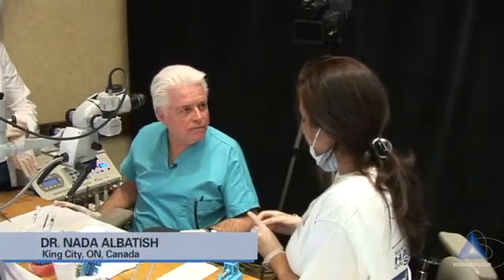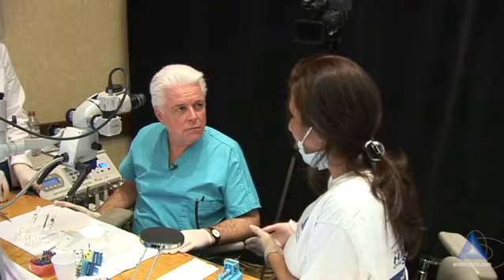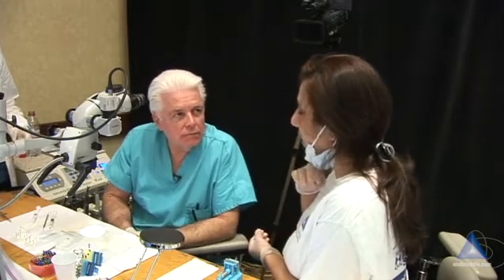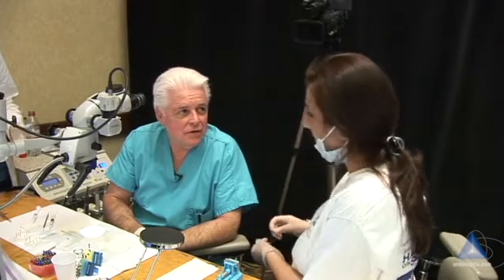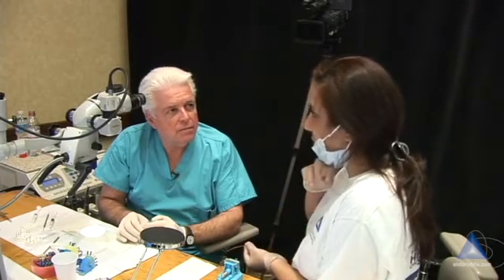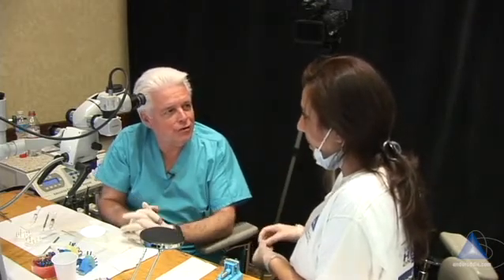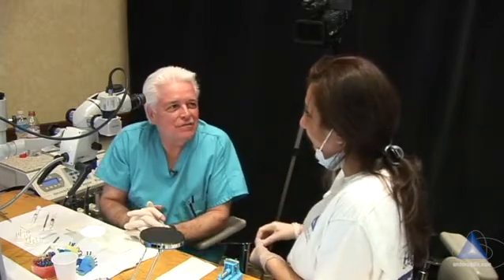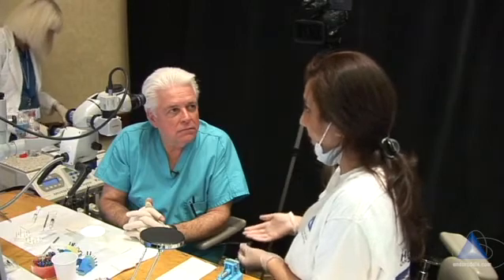Active vs. Passive Files The Importance of Deep Shape: Advanced Endodontics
"Active vs. Passive Files: The Importance of Deep Shape" represents another Ruddle Breakout Session release from a recent Santa Barbara Hands-On Seminar.  Breakout Sessions between Cliff Ruddle and attendees offer additional, educational information about our seminar experience and the topics explored during the courses!  These videos give you further details about how your personal time with Dr. Ruddle may be spent and/or the overall interaction among colleagues.  They also represent informative, standalone segments that may be watched at your leisure and at no charge.